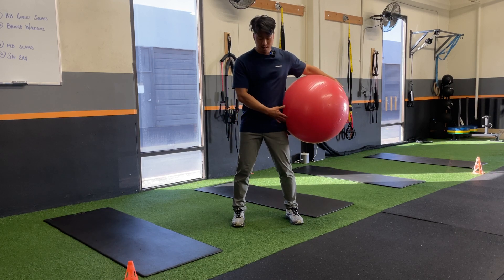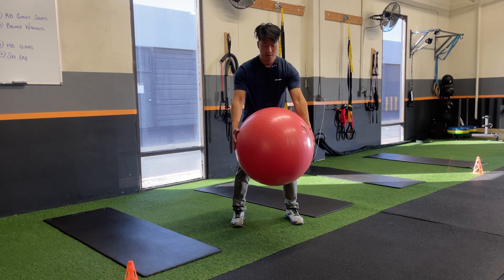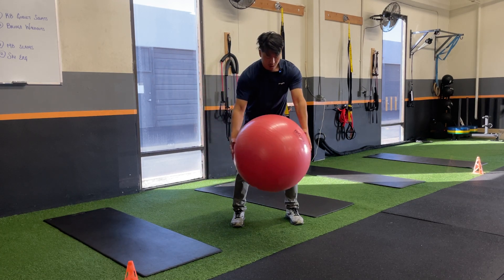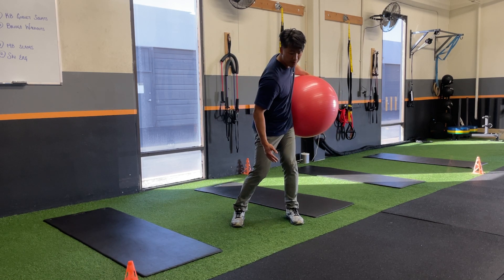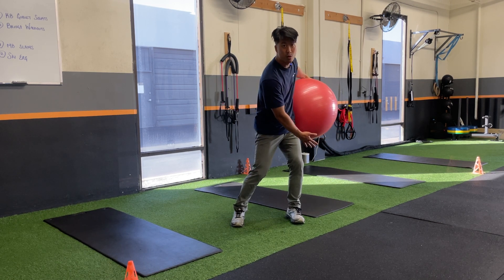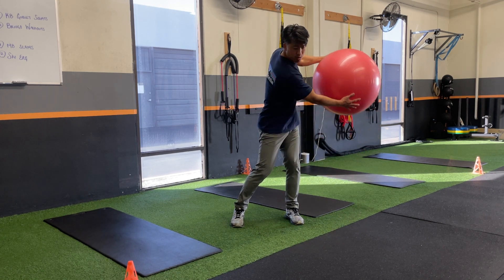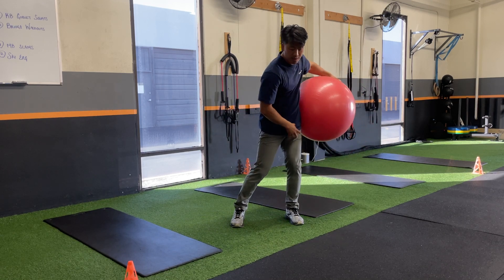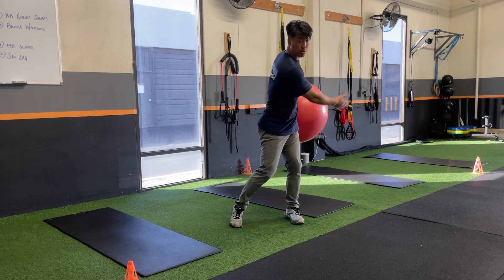Golf swing with hip shift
Golf swing follow through emphasizing pelvic shift to bias left hip internal rotation